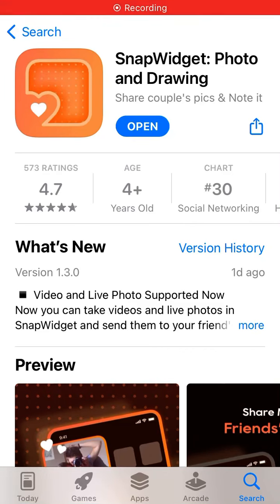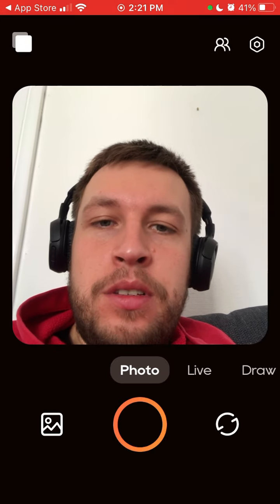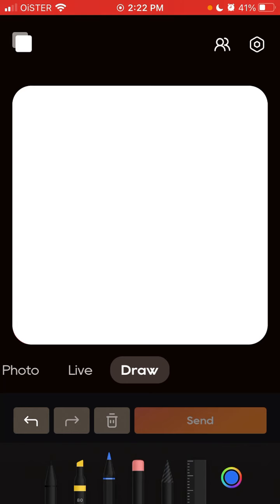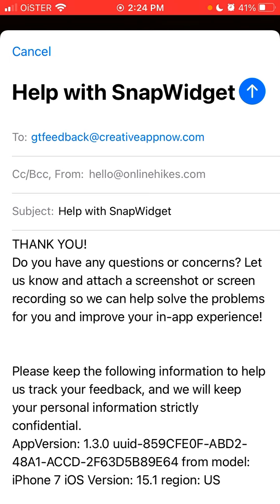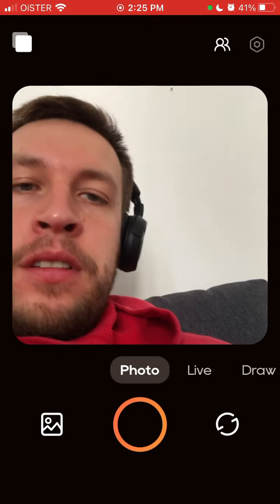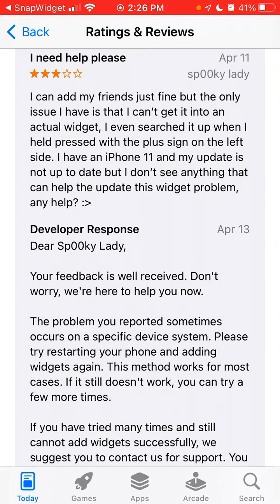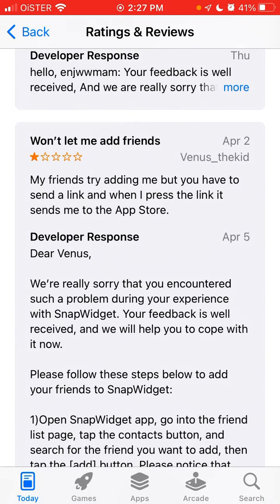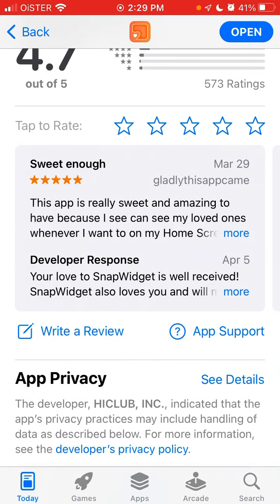SNAPWIDGET APP - HOW TO USE? OVERVIEW